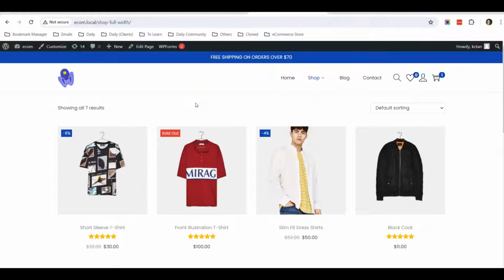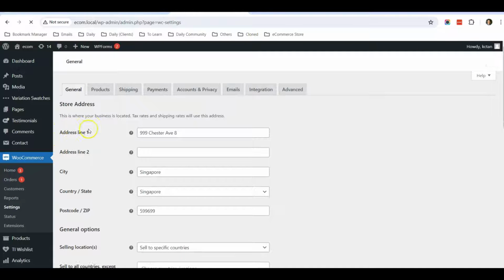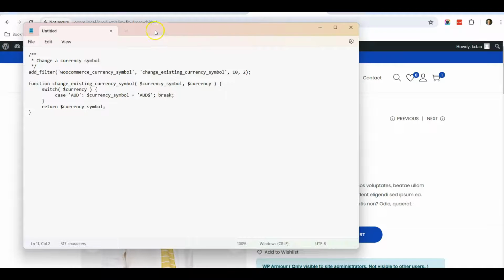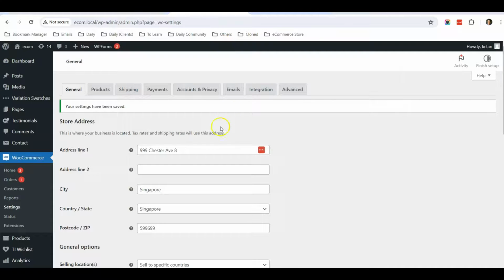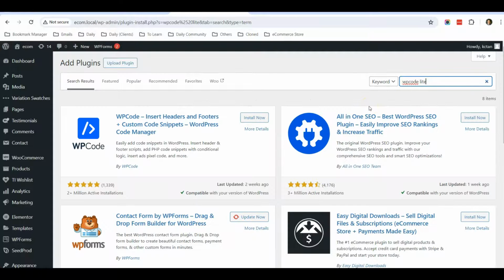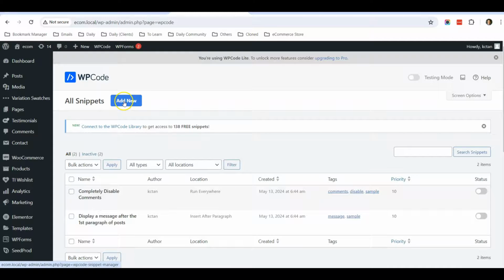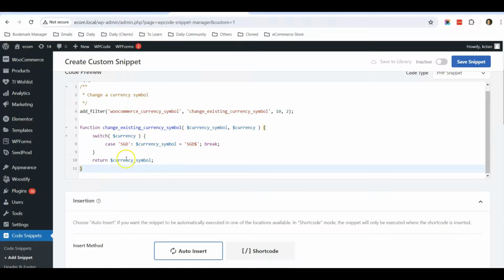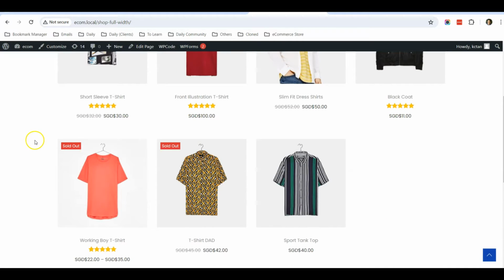How to Change and Customize Currency Symbol in Woocommerce WordPress Store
The following are the codes mentioned in the video for reference:
 * Change a currency symbol
add_filter('woocommerce_currency_symbol', 'change_existing_currency_symbol', 10, 2);

function change_existing_currency_symbol( $currency_symbol, $currency ) {
     switch( $currency ) {
          case 'SGD': $currency_symbol = 'SGD$'; break;